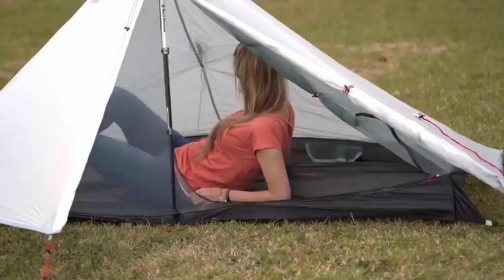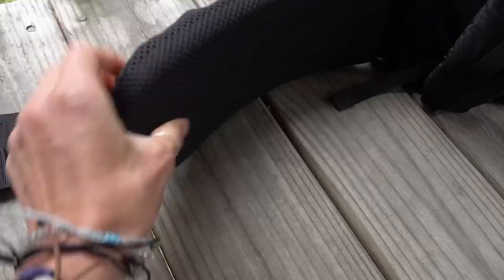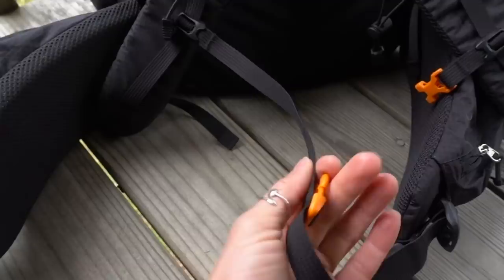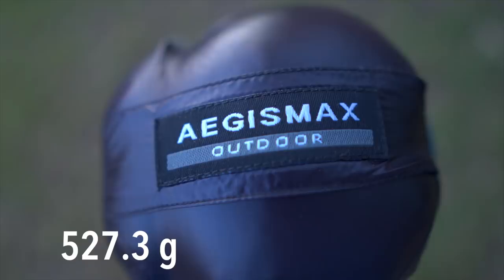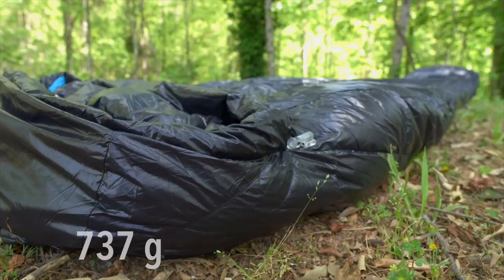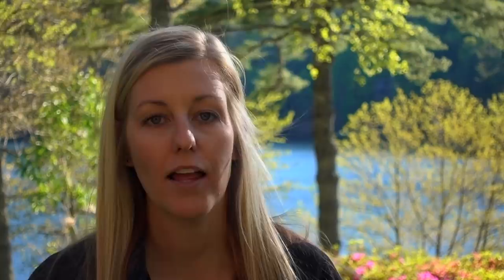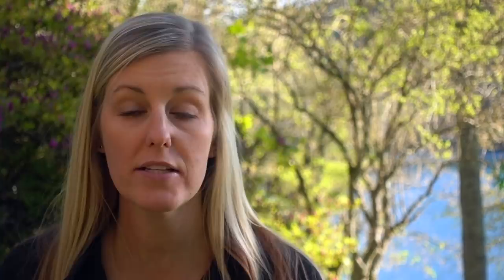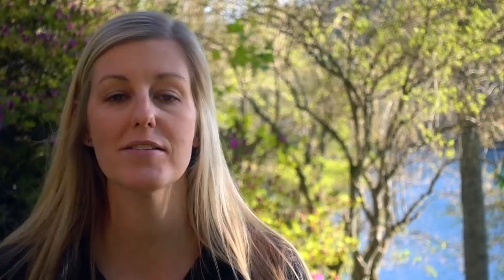My Budget Backpacking Gear List (Plus Tips to Save More Weight And Money)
00:00 Hey y’all
00:56 Tent (NatureHike Vik 1)
03:41 Backpack (3fUL Gear Water Resistant Pack)
07:35 Sleeping Bag (AegisMax UL Goose Down)
10:23 Sleeping Pad (Sleepingo Inflatable)
13:23 Food Kit
15:19 Water Treatment (Sawyer Mini)
15:36 Rain Suit (Frogg Togg UL)
17:06 Head Lamp (Nitecore NU20)
18:09 Shoes (Adidas Men's Rockadia)
19:09 Clothing And Socks
21:19 Optional Items
           21:33 Trekking Poles
           22:13 Battery Bank
22:51 Price and Weight
24:50 Options to Further Cut Weight and Cost